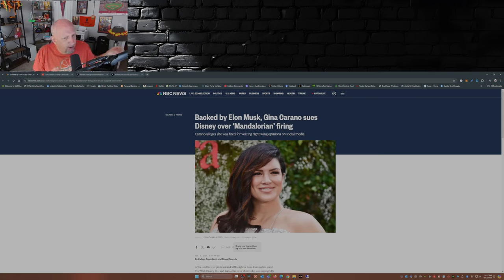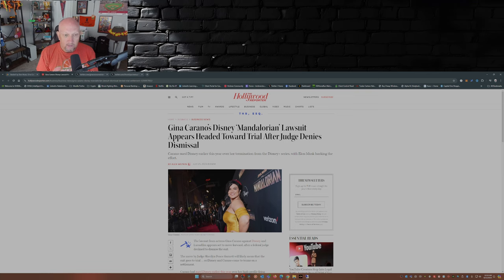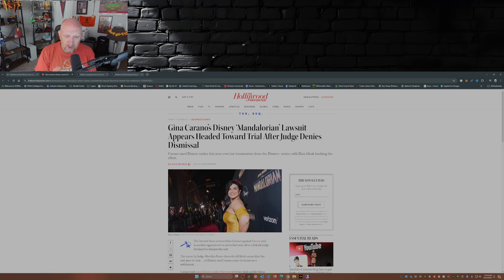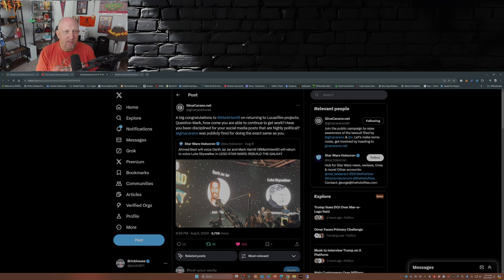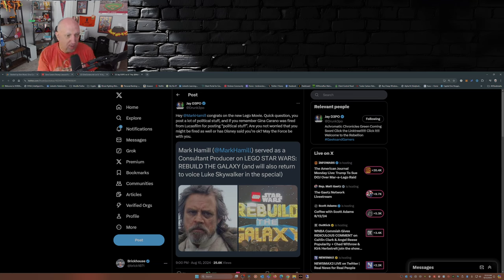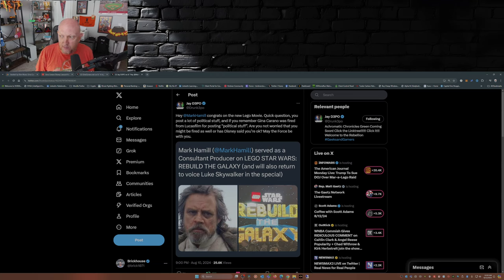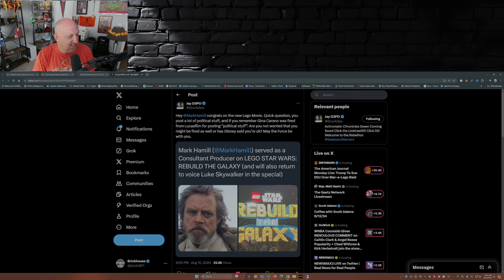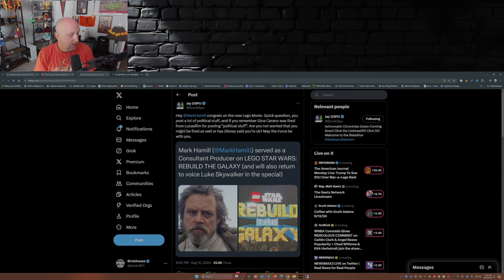Mark Hamill CRUSHED as Disney's Hypocrisy on Gina Carano EXPOSED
disney lucasfilms ginacarano markhamill Welcome to the BRICKHOUSE!!! Thank you for popping by my channel and hanging out. I’m a passionate multitasker, juggling news, politics, sports, culture, and tech like a caffeinated octopus. Here, you’ll get my unfiltered thoughts—agree, disagree, or just raise an eyebrow. But hey, that’s the point of this channel: to toss ideas around like confetti!